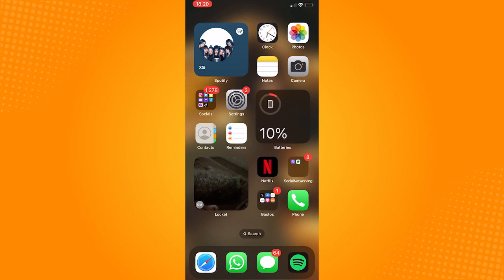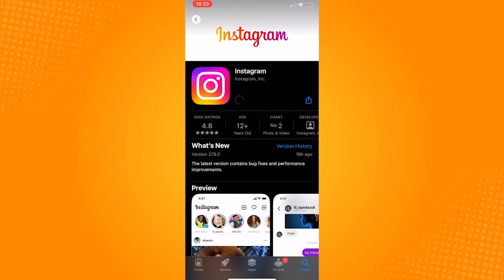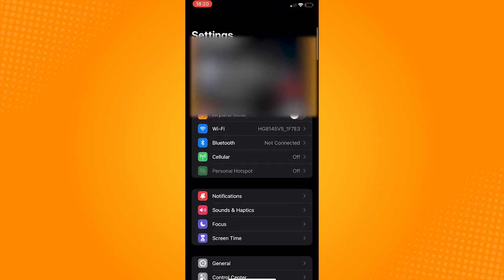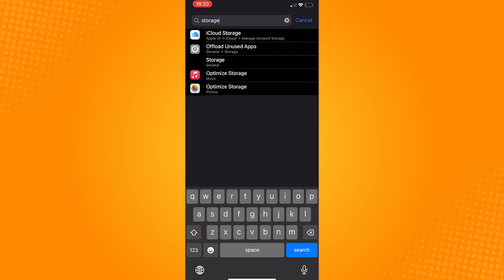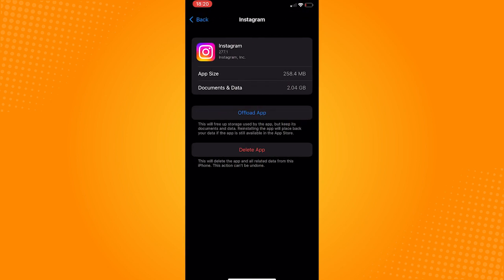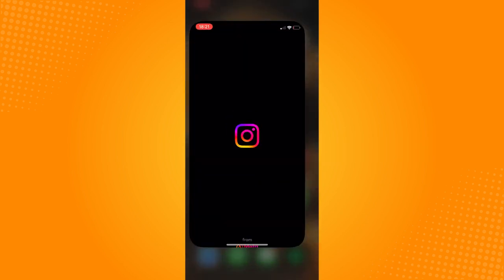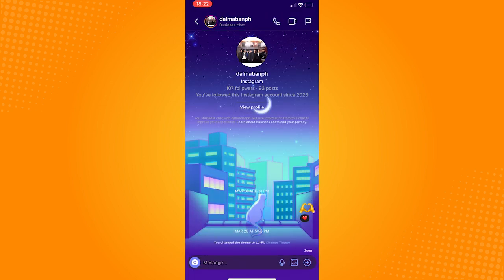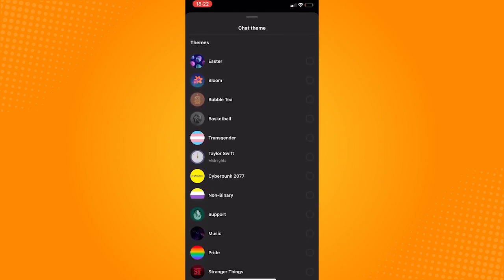How to Fix Instagram Theme Option Not Showing (2023)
Learn‎‎‏‏‎ ‎How to Fix Instagram Theme Option Not Showing

In this video I will show you‏‏‎ ‎how to fix instagram theme option not showing